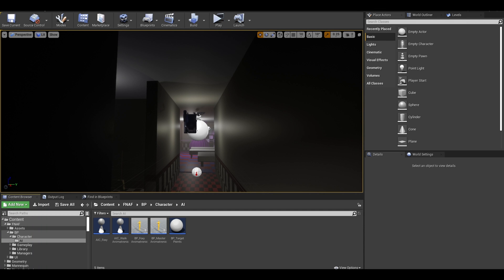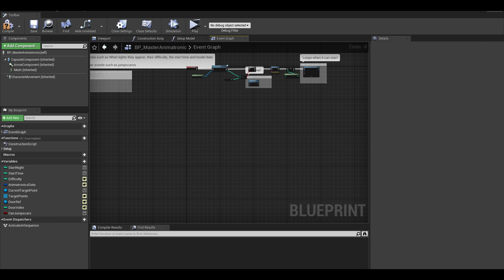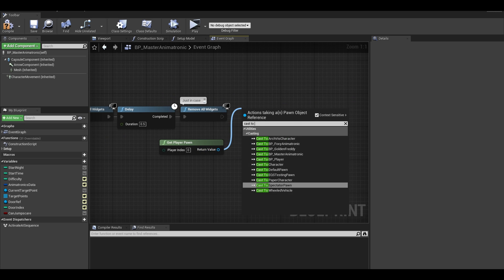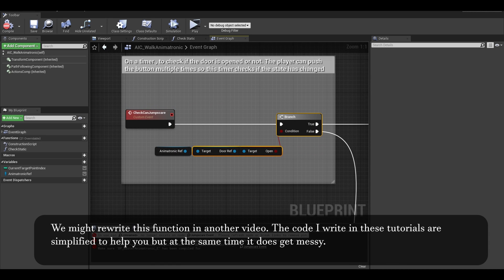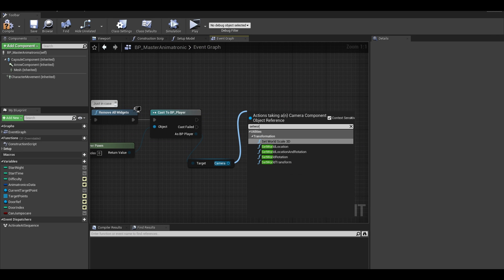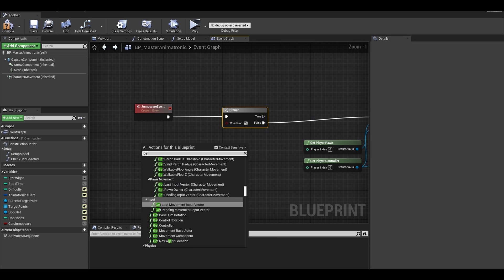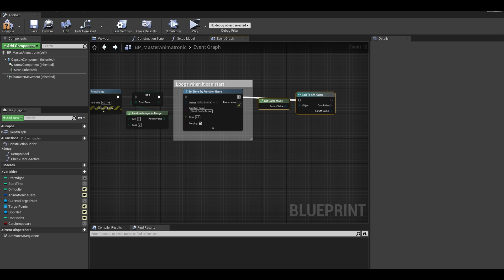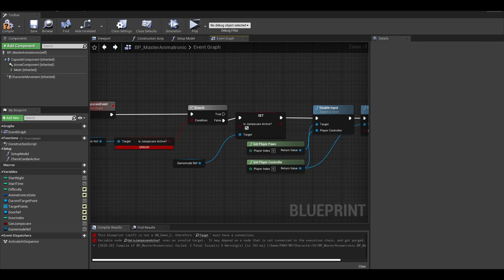Animatronic Jumpscare Setup Tutorial | Unreal Engine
In this video, I make a function that will make the player rotate towards the front and disable the player's controls.